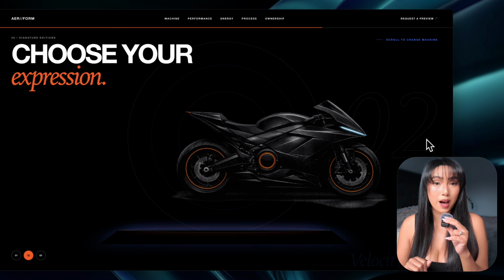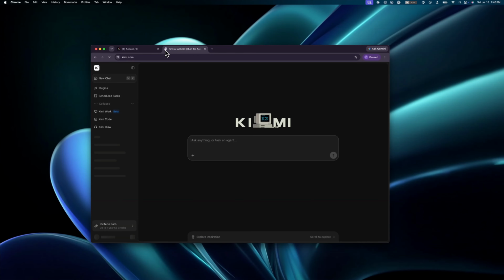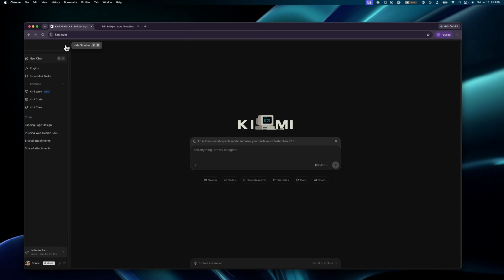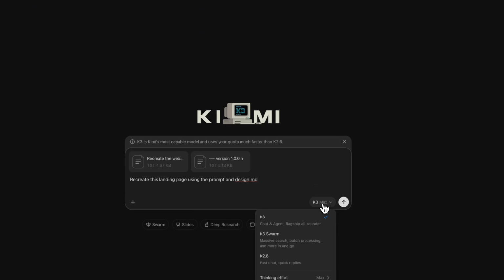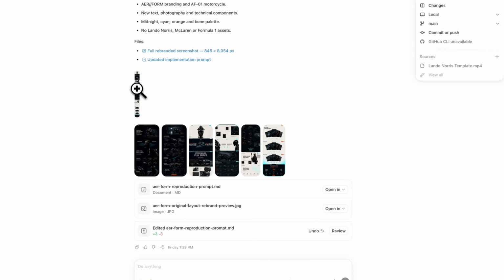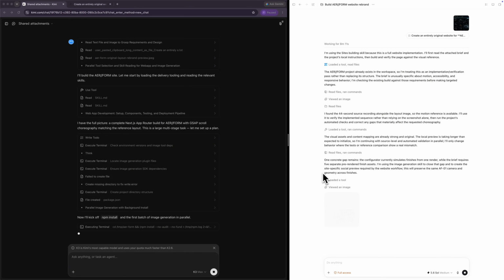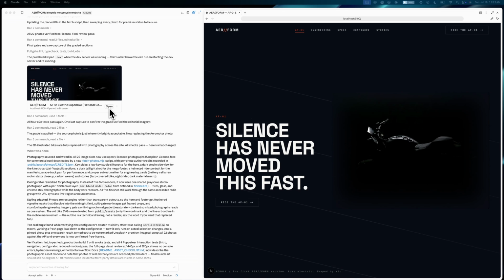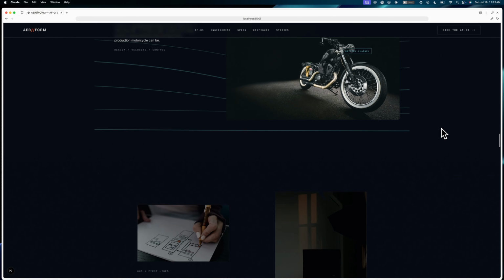I Built a Landing Page with Kimi K3 vs Claude 5 vs GPT Sol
Everyone is talking about Kimi K3—but is it actually better than GPT-5.6 Sol and Claude Fable 5 for web design?

In this video, I test all three AI models by asking them to design and build a complete landing page.

First, I use a highly detailed one-shot prompt with an existing design system and technical instructions. Then, I run a more challenging test: building a website from scratch using only an image reference and creative direction.

I compare Kimi K3, GPT-5.6 Sol, and Claude Fable 5 based on:

• Design quality
• Generation speed
• Image and 3D capabilities
• Pricing and usage limits
• Iteration and refinement
• How professional each final website looks

GPT-5.6 Sol was the fastest and currently fits my workflow best. Kimi K3 produced a strong result, but every generation and revision took a long time.

Claude Fable 5 was also slow, couldn’t generate the images directly, and was significantly more expensive to use. The higher cost makes it harder to justify when you need multiple generations and refinements to complete a website.

This is only my first test, so the results could change depending on the prompt, workflow, and project.

Which model produced your favorite website?

Timestamps:
00:00 Intro
00:55 Why Kimi K3 is getting attention
02:03 How to use Kimi K3
02:42 Finding good AI web-design prompts
05:13 Starting the Kimi K3 vs GPT Sol test
06:23 Why detailed prompts matter
07:16 Testing a website from scratch
08:34 Adding Fable 5 to the comparison
09:06 Reviewing GPT Sol’s result
10:22 Reviewing Kimi K3’s result
12:02 Reviewing Fable 5’s result
12:52 Final comparison and verdict
14:32 Final thoughts
14:36 Outro

If you’re interested in AI design, mobile app UI, iOS app design, or building faster design workflows with AI, this video will give you a practical starting point.